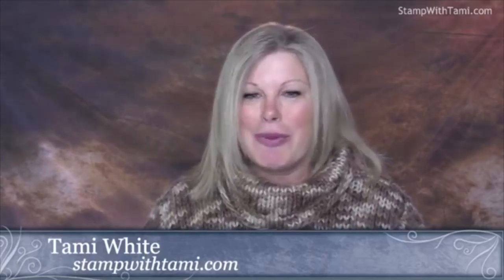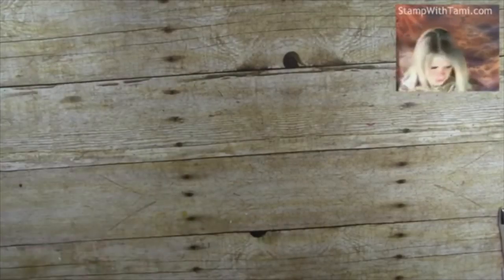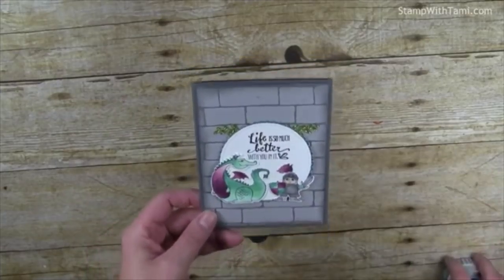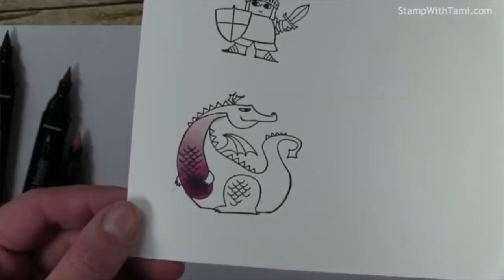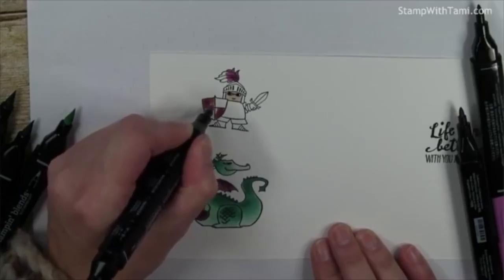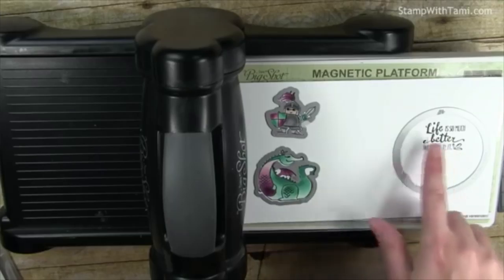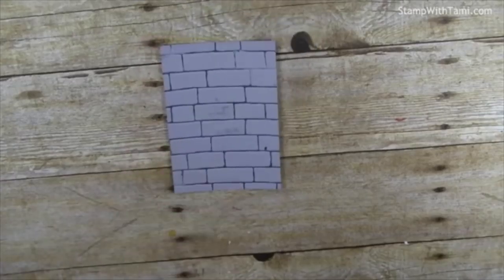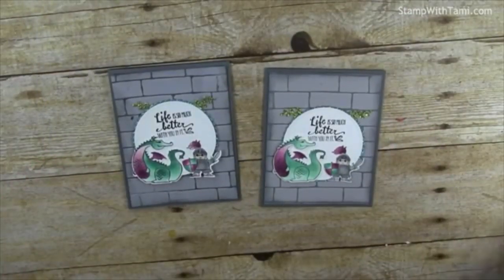How to make a Knight & Dragon Castle Card featuring Stampin Up Magical Day Bundle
Free pdf and more details really excited about today’s online class video. I designed this card last month for a card swap, and it quickly become one of my favorite cards, from one of my favorite new suites in the Stampin Up Occasions Catalog. This is Part 2 in my 4 part series on the Myths & Magic Suite.  Love the dragon and knight from the Magical Day stamp set (and not just because my maiden name was Knight lol). The words come from the Petal Palette stamp set, I thought they worked with this card perfectly. It also features the new Glimmer Paper everyone has been dying for since last year’s SAB.

Myths & Magic Glimmer Paper 6" X 6" (15.2 X 15.2 Cm) [145601] - Price: $15.00

Tami White
Stampin’ Up! Independent Demonstrator